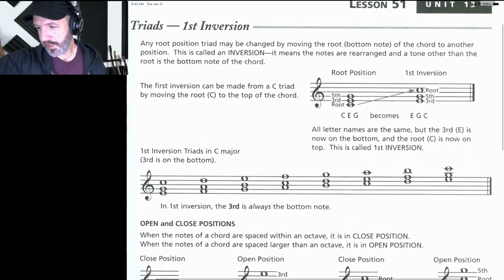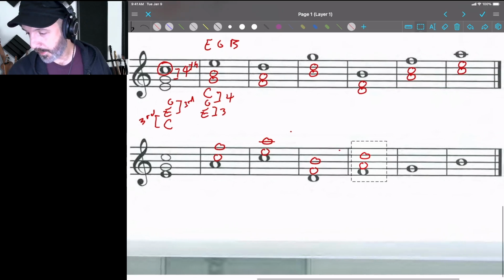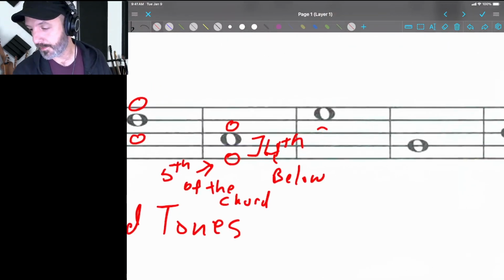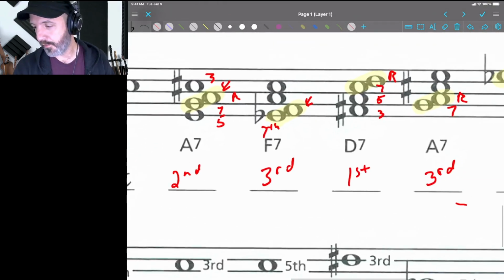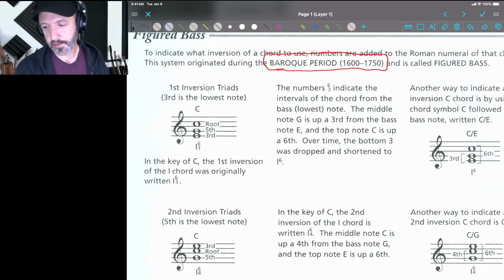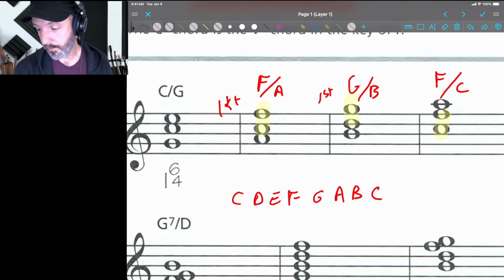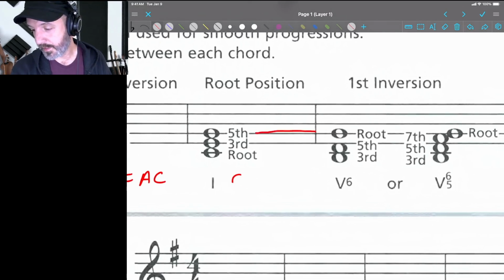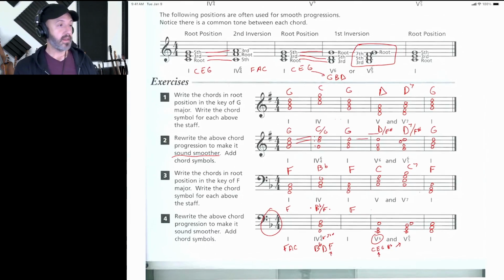Music Theory 2 - Unit 13